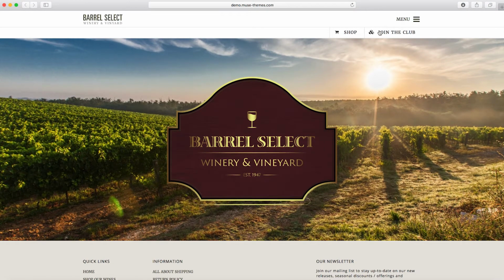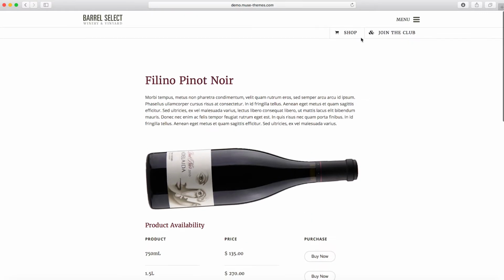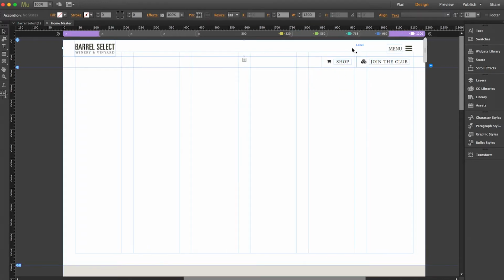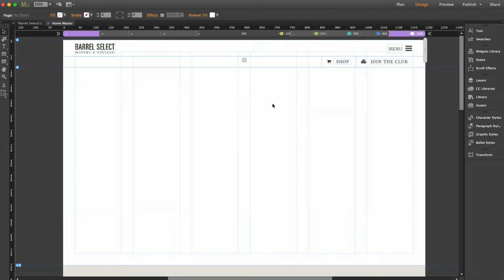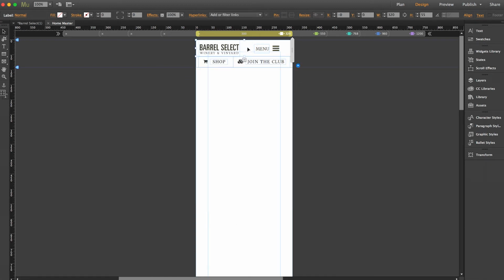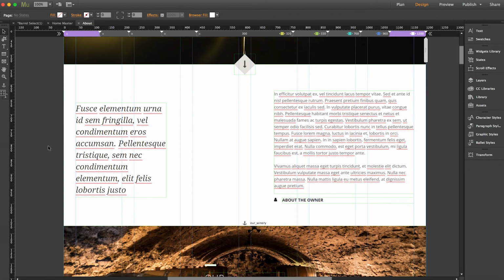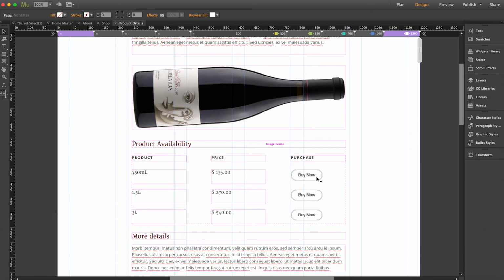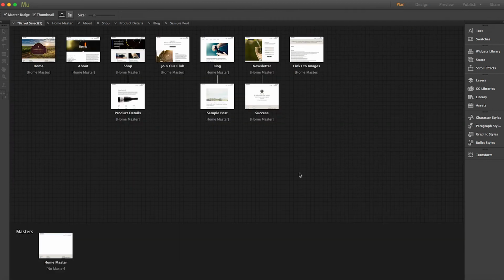Barrel Select Template | Tutorial by MuseThemes.com